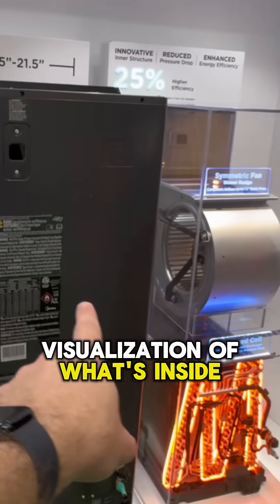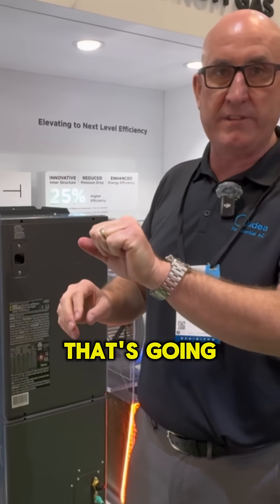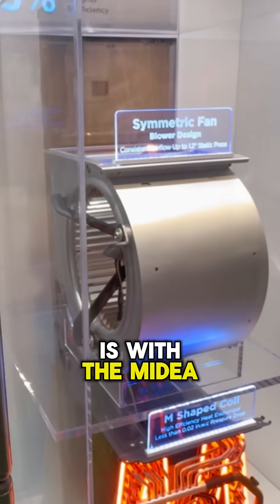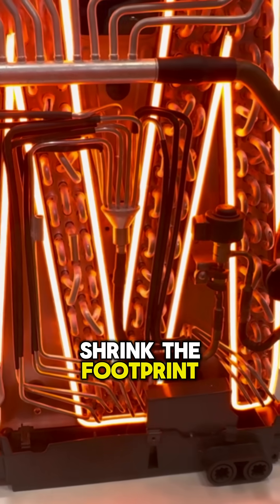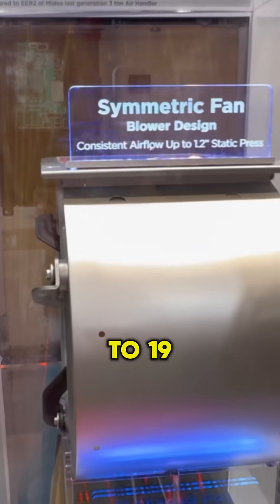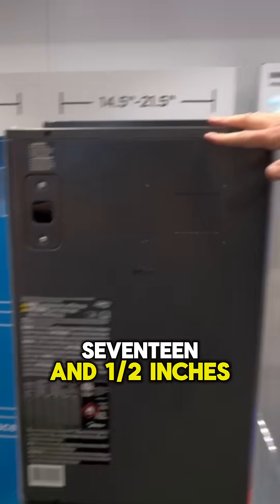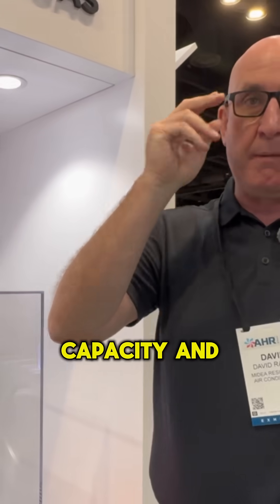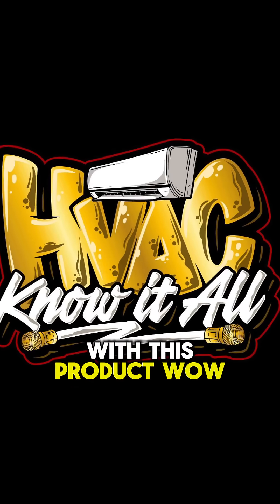Midea EVOX G³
M Shaped Coil...

David Rames from Midea RAC walks us through the EVOX G³ air handler features.

The auto voltage detection is pretty slick.  The M coil helps shrink the cabinet size and David explains the air flow improves with this design.  What is not in this content is David explaining the videos they have to show this.  I'll see if I can get a hold of them.

What's interesting is that the constant CFM motor used will handle up to 1.2" WC of static.